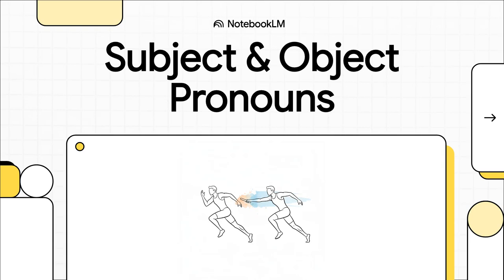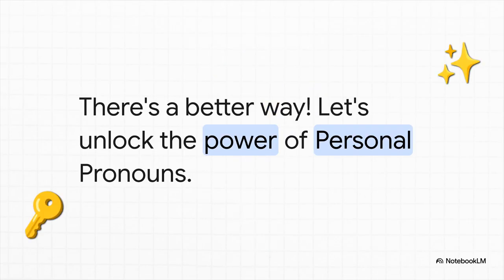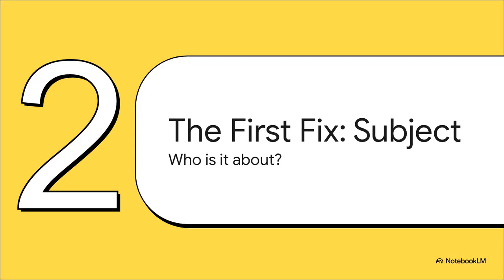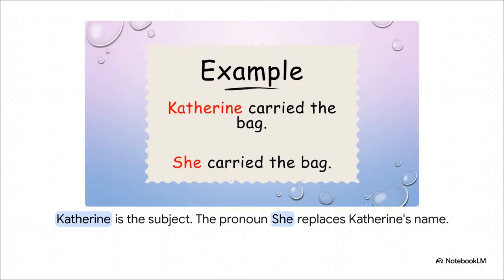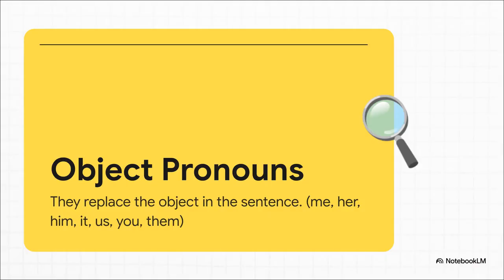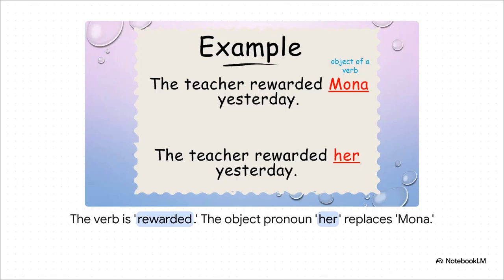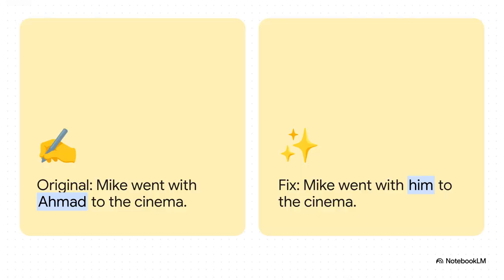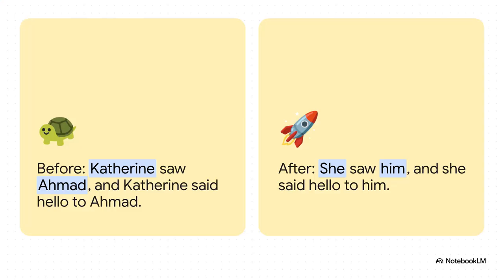Subject & Object Pronouns